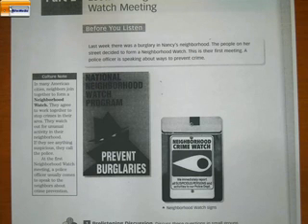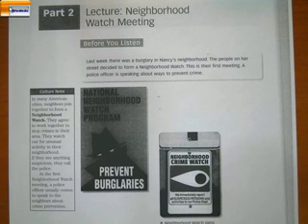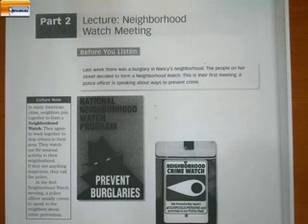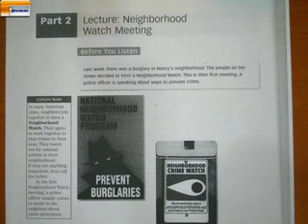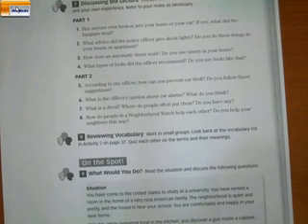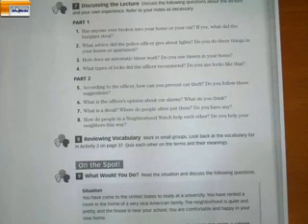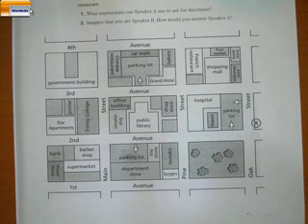English Listen and talk, KFU, Dr. Allen William Probst 04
English Listen and talk, KFU, Dr. Allen William Probst